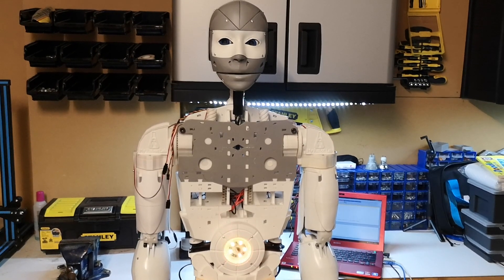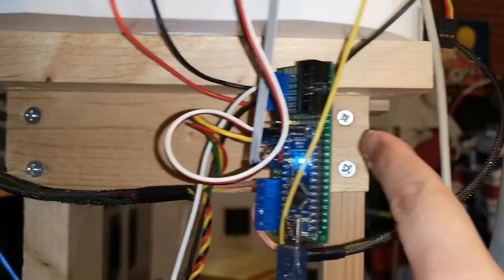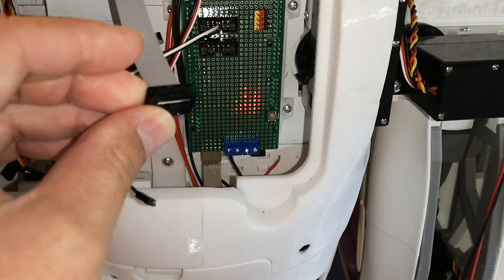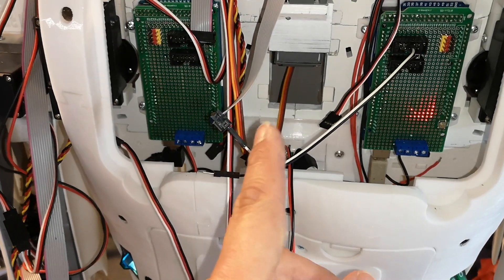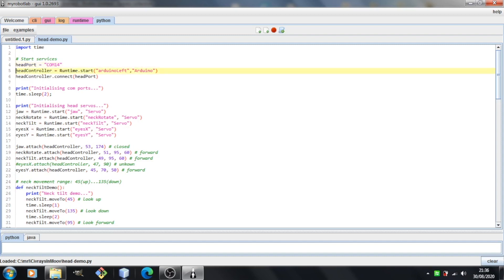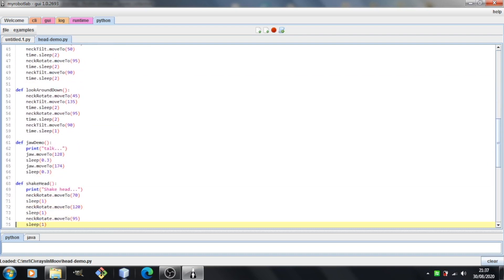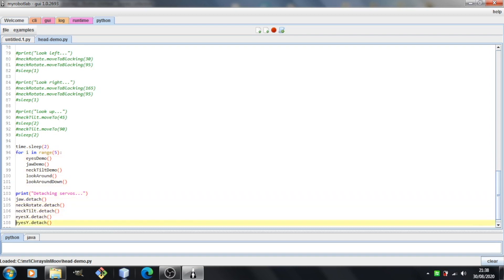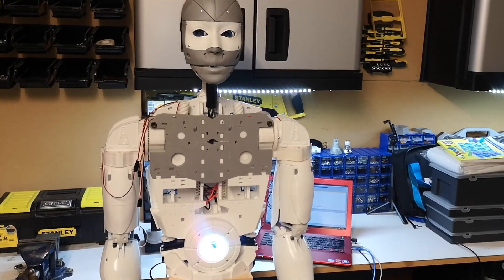Civrays InMoov - Head demo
After a quick look at the wiring, we finally we get to demonstrate the InMoov head. Considering the head was the first part of the Civrays InMoov to be built over 3 years ago, we haven't really ever seen it working before. We also get to test out our now working Neopixel for added effect.

Using a simple Python script to control the servos and timing we test out the jaw, eyes and neck.

Music is Subway Dreams by Dan Henig.
InMoov design is by Gaël Langevin